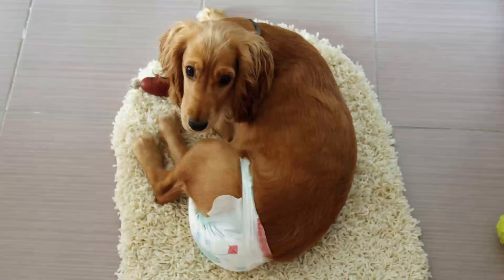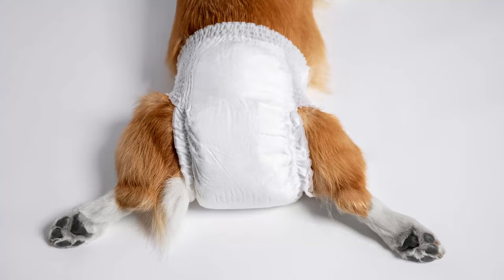Dog Periods: When your dog is in heat and bleeding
If you have a female dog, they will have a dog period or heat cycle, unless you have them spayed.

In this video, professional trainer, Alex Writz, breaks down everything you need to know about dog periods. Including questions like 'do dogs have period cramps?'